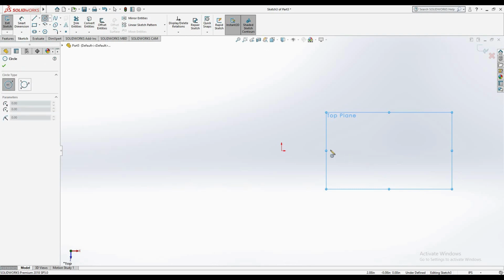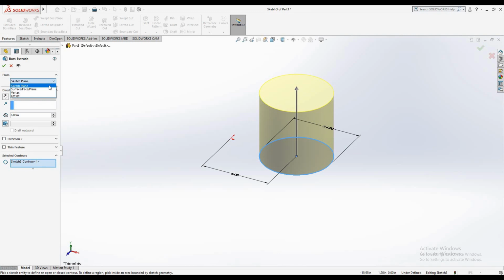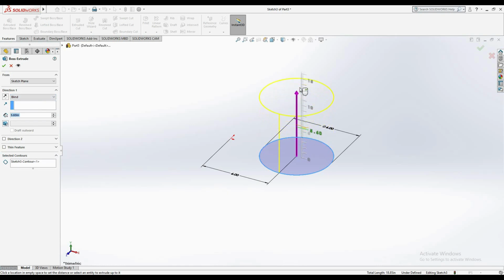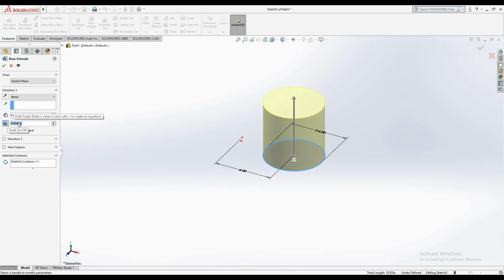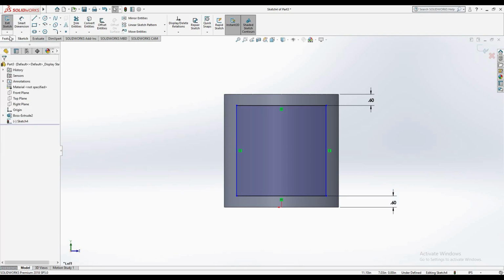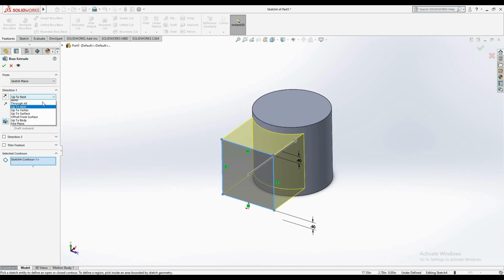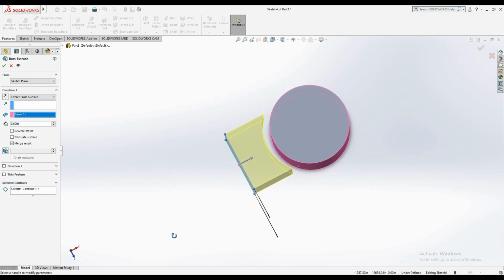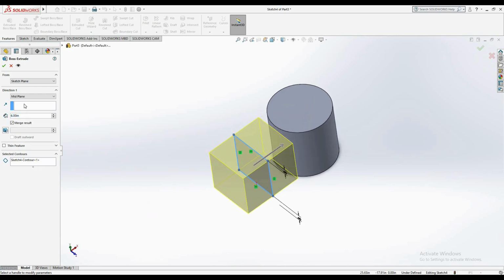How to use Basic Extrude Boss or Base in Solidworks